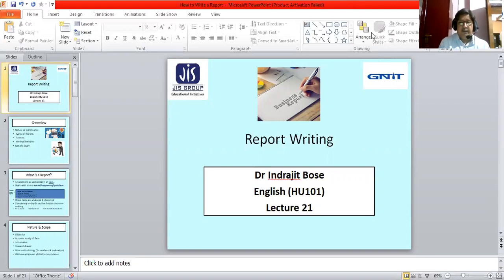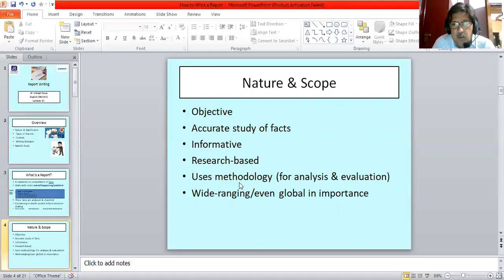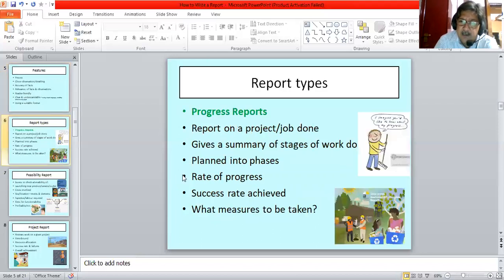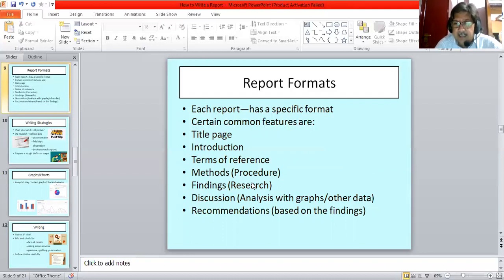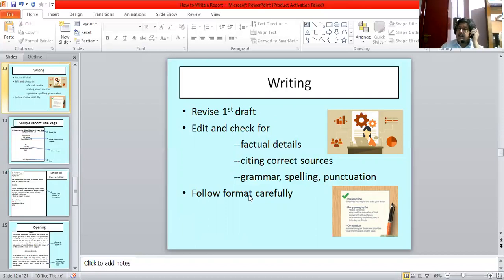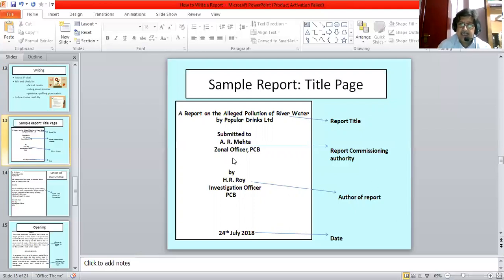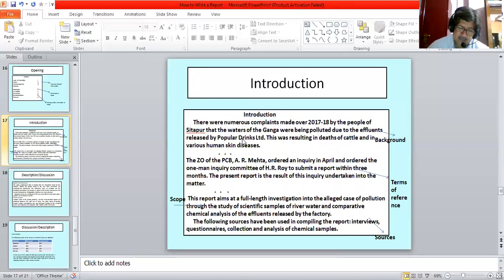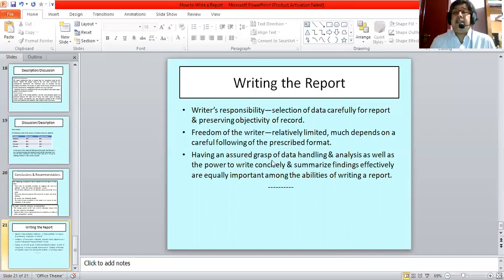Writing a Report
The nature and types of reports as well as a discussion of the format and process of report writing.